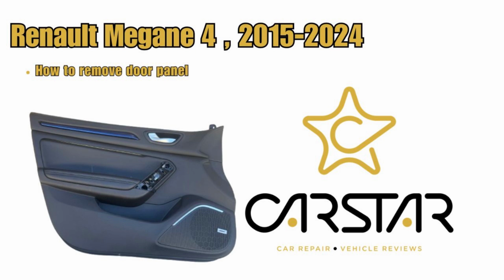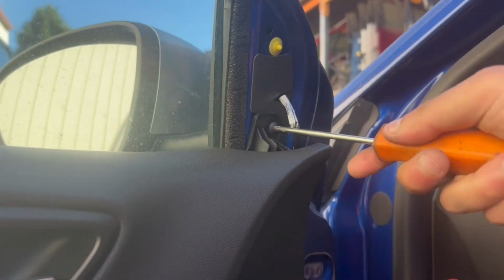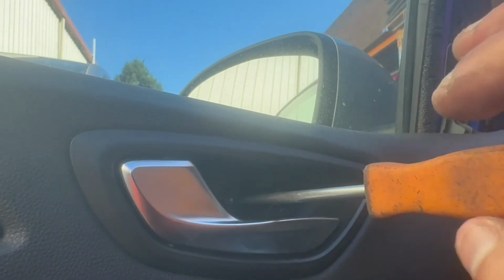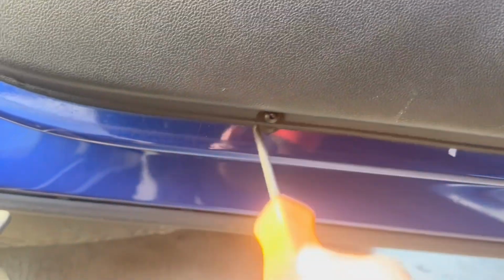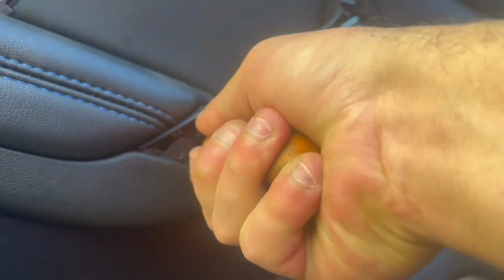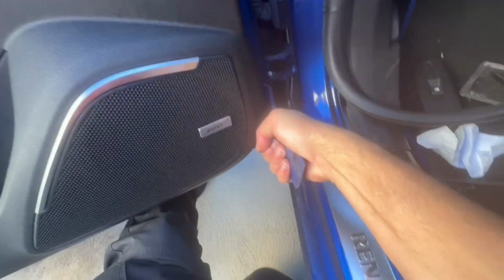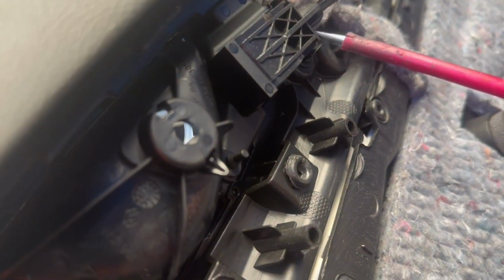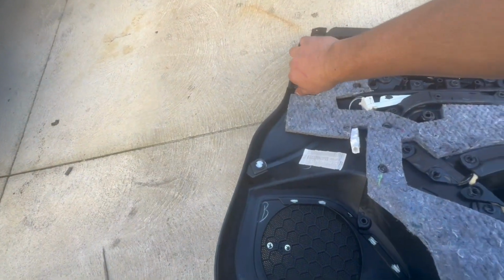How to remove Renault Megane door panel , 2015-2024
Today's video will show you how to remove the Renault Megane 4 door panel.

Refitting is the steps taken in this video in reverse order.

Applicable models: Renault Megane 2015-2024

Hope you all enjoy this video and find it helpful